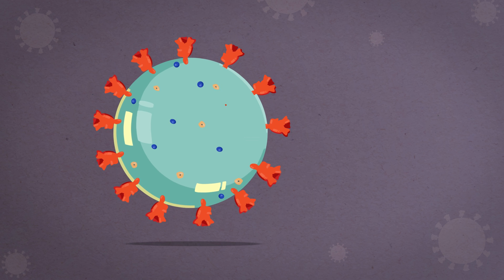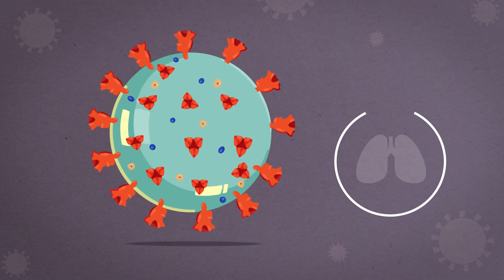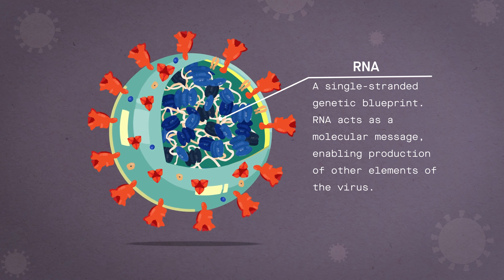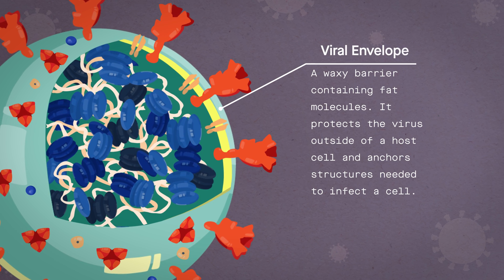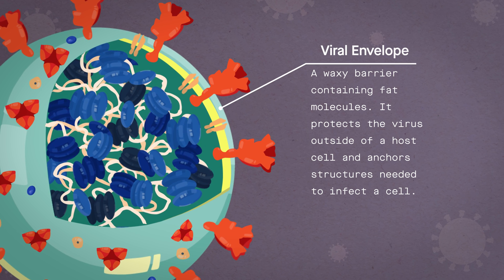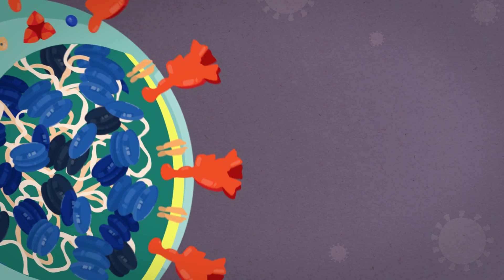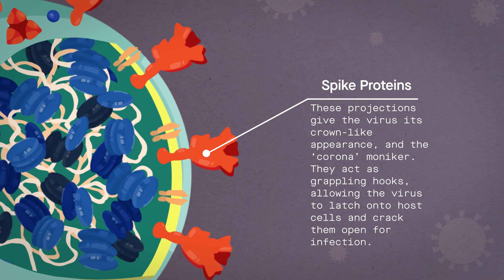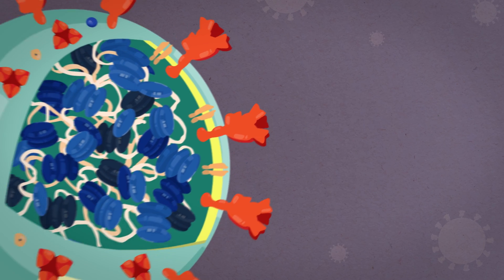Coronavirus Anatomy Explained: Science, Simplified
An animated look at the inner workings of the coronavirus that causes COVID-19. Illustrated by a Scripps Research scientist, this installment of Science, Simplified gives an overview of the key elements of SARS-CoV-2. From spike proteins to viral RNA, learn what structures make up the novel coronavirus, and what roles they play.

Science, Simplified is a new series from Scripps Research highlighting key scientific concepts in short, easy-to-understand videos.

Video script: What are the parts of a coronavirus?

Coronaviruses are a large family of viruses, some of which infect humans. The coronavirus at the root of COVID-19 is the newest known member of this family. And like other coronaviruses that infect people, the new coronavirus causes respiratory disease, among other symptoms.

At their core, coronaviruses contain a genetic blueprint called RNA, similar to DNA. The single-stranded RNA acts as a molecular message that enables production of proteins needed for other elements of the virus.

Bound to this string of RNA are nucleoproteins—proteins that help give the virus its structure and enable it to replicate.

Encapsulating the RNA genome is the viral envelope, which protects the virus when it is outside of a host cell. This outer envelope is made from a layer of lipids, a waxy barrier containing fat molecules. As well as protecting the precious genetic cargo, this layer anchors the different structural proteins needed by the virus to infect cells.

Envelope proteins embedded in this layer aid the assembly of new virus particles once it has infected a cell.

The bulbous projections seen on the outside of the coronavirus are spike proteins. This fringe of proteins gives the virus its crown-like appearance, from which the Latin name corona is derived. The spike proteins act as grappling hooks that allow the virus to latch onto host cells and crack them open for infection. Like all viruses, coronaviruses are parasites that are unable to thrive and reproduce outside of a living host.

Illustrations by Hailee Perrett, Ward Lab, Scripps Research.